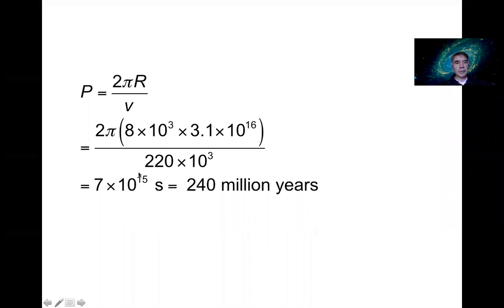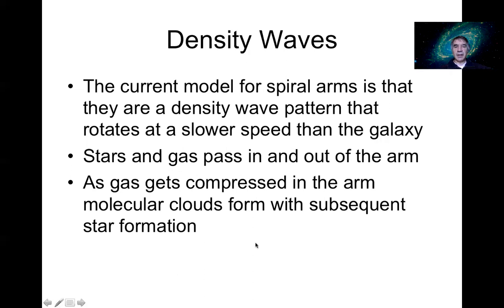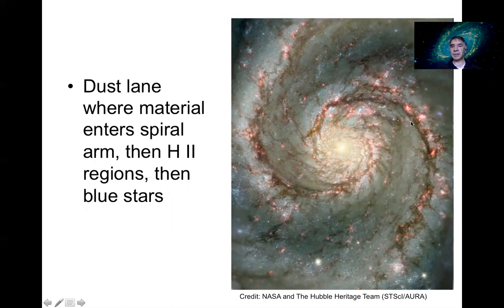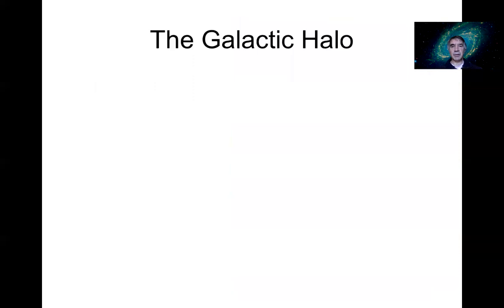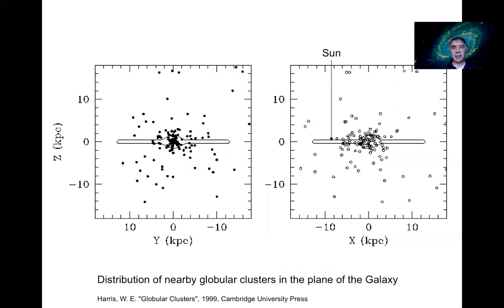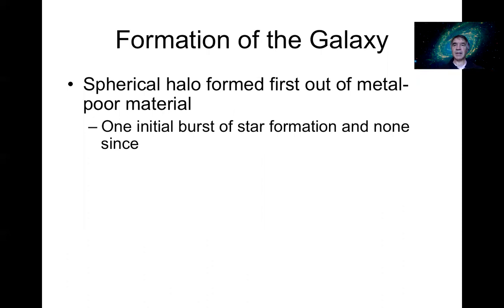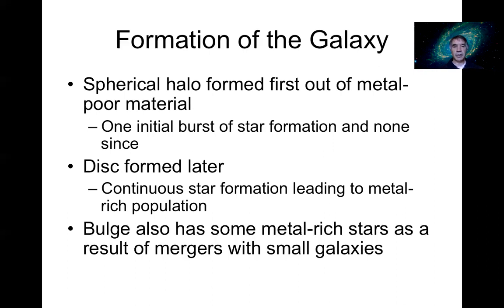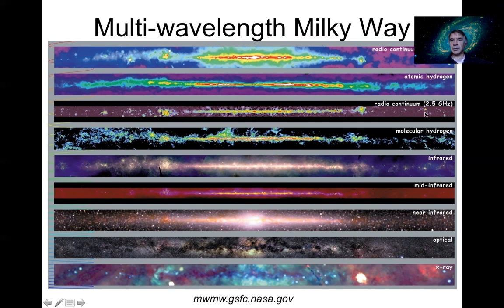DARA Foundation Astrophysics - The Milky Way Part 3